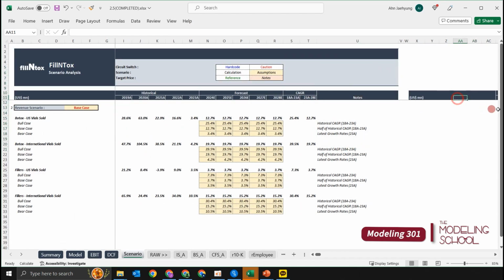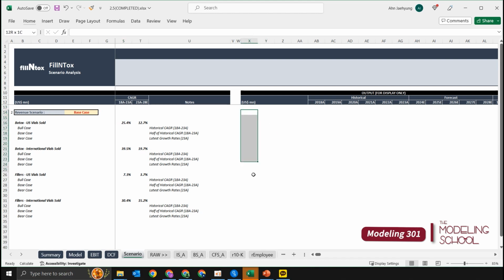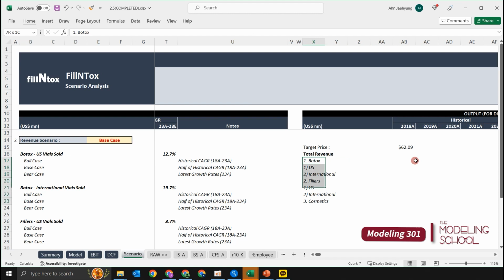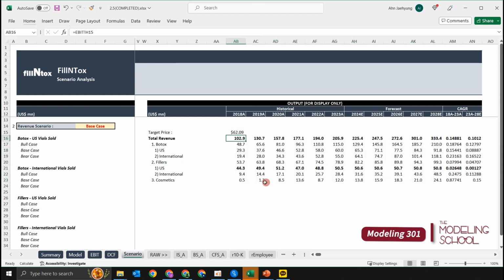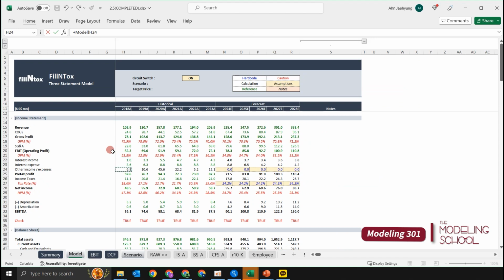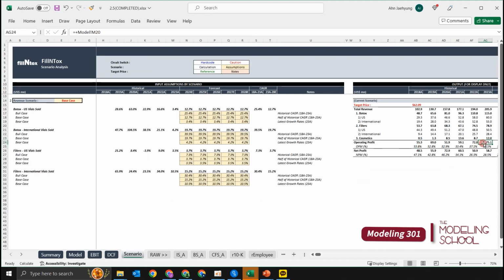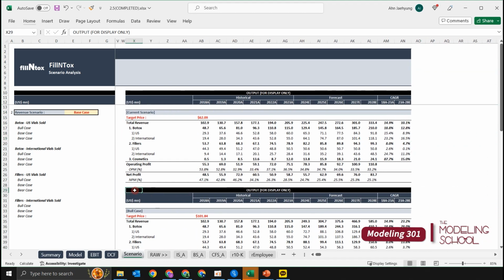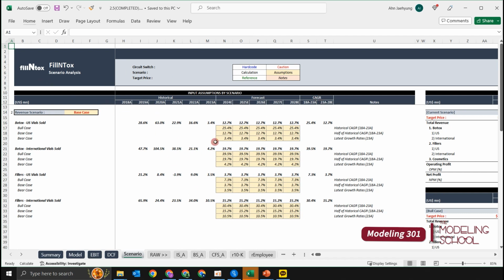[Modeling 301] 2.5. Building the Output Tab for Comparison